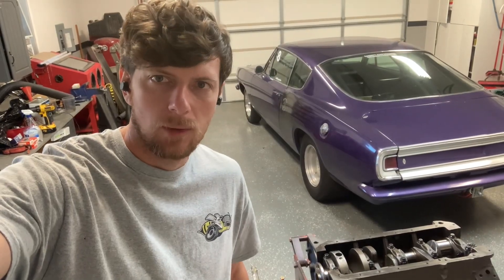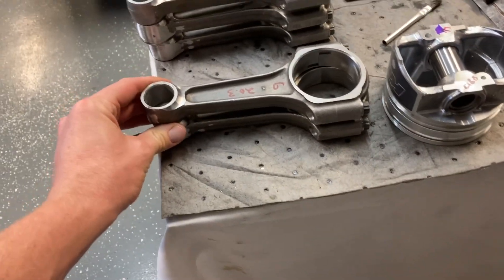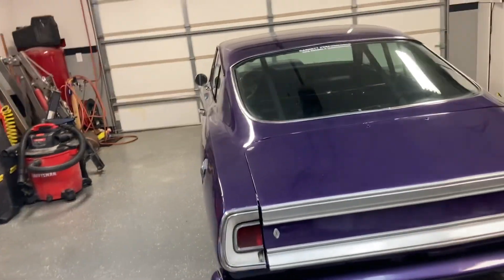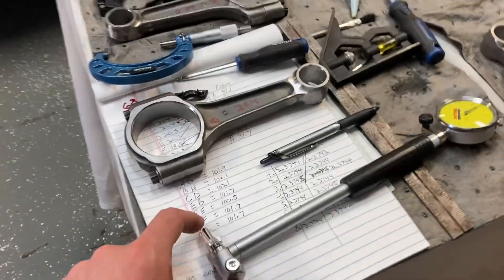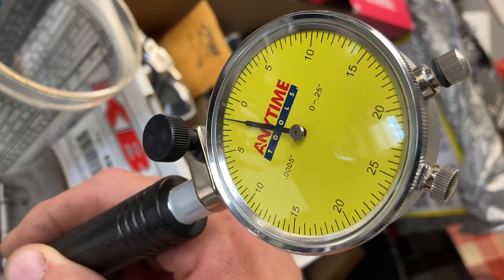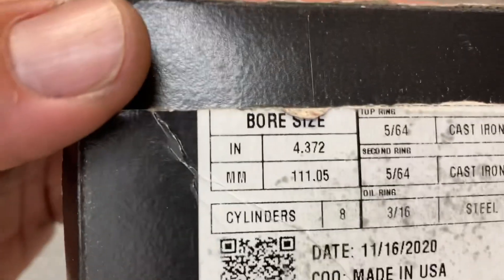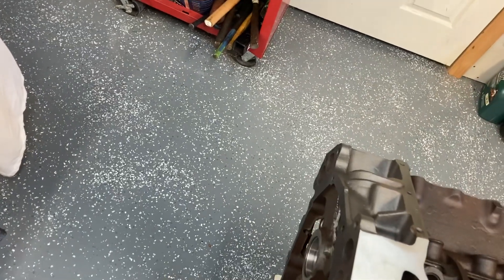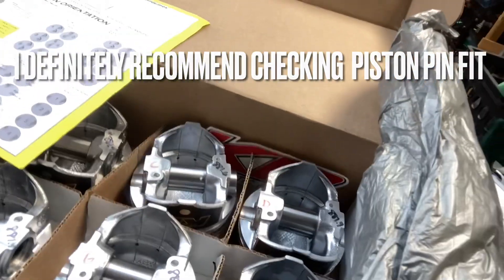Big Block Mopar 400 Build Series:Prepping for Rods, Rings, and Pistons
This is part two of the full build series. The goal here is to show an inexpensive way of turning a smog 400 big block Mopar engine into a pump gas friendly, 10/1 bracket race motor that will make 500 horsepower. The challenging part is that I am keeping the stock crankshaft with short 3.35 stroke, inexpensive rods, pistons, and 10/1 compression. Follow along as this engine makes it's way on a dyno.

This video includes checking rod bearing clearance, weight matching rods and pistons, and figuring ring end gap.
For more great engine builds and machining content, Check Out @edsmachine93.
For information on how to BUILD YOUR HEMI, check out @rickseeman5679 and @rickseeman

For Justmoparjoe shirts and more